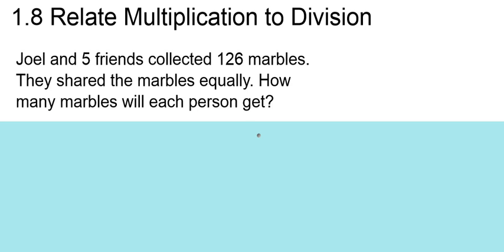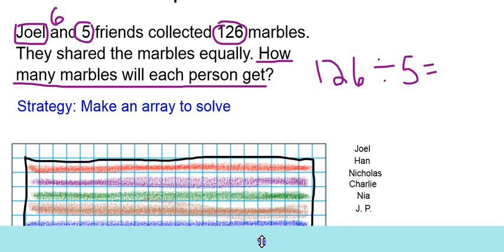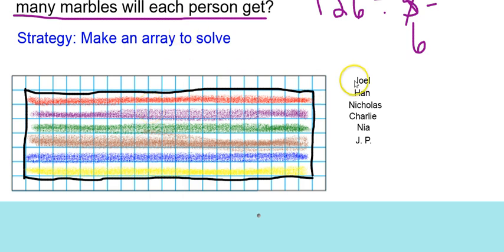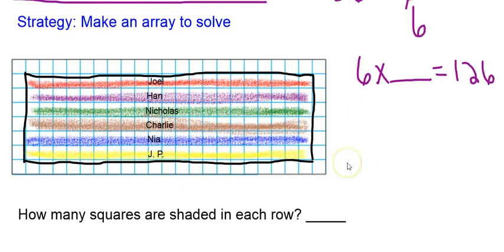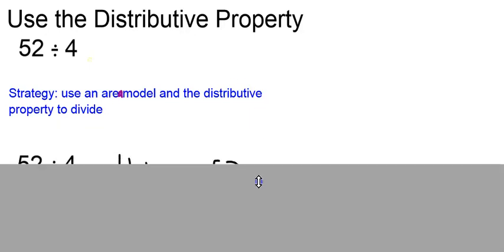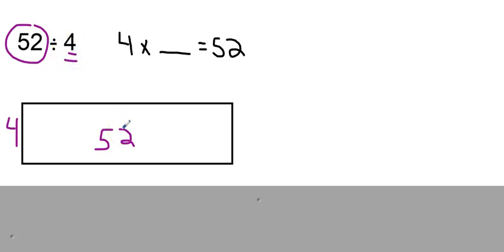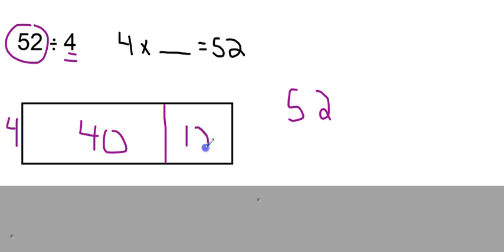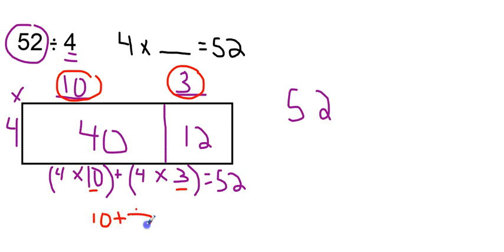Relate Mulitiplication to Division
This video explains how to relate division to multiplication using area models. 5th grade